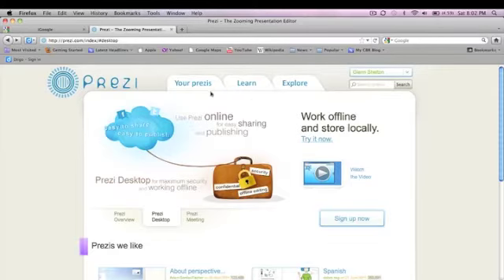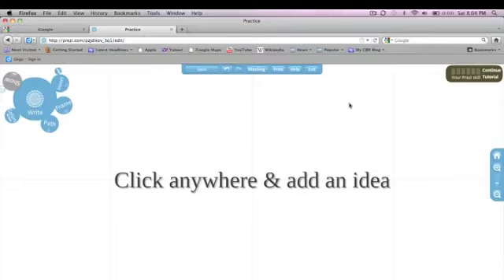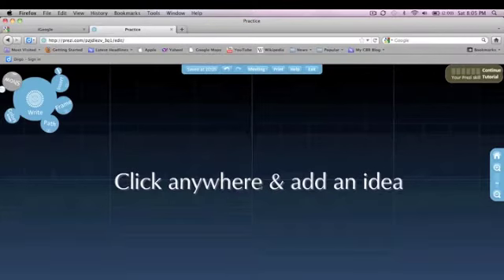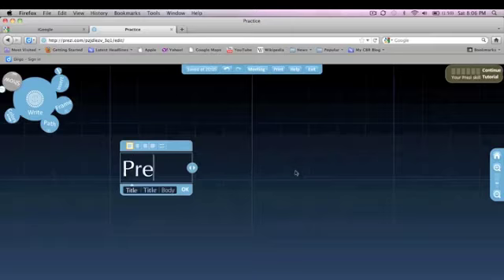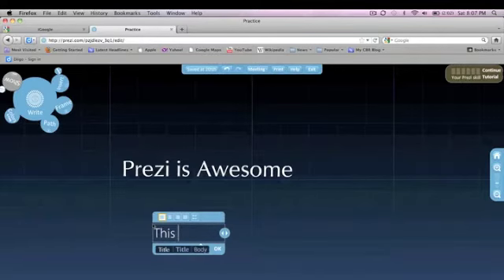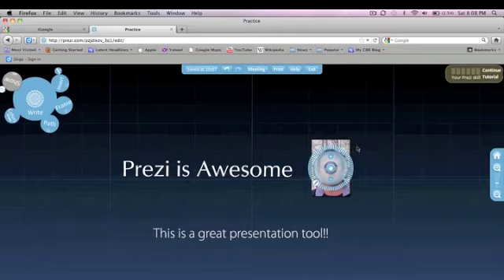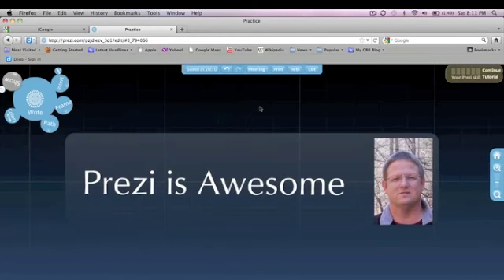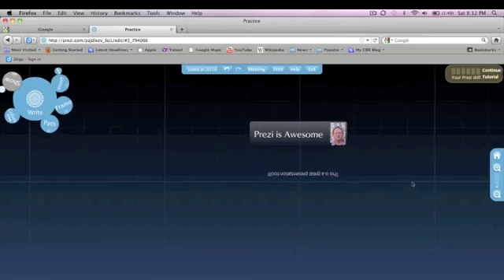Prezi Tutorial Video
Tutorial on how to use Prezi